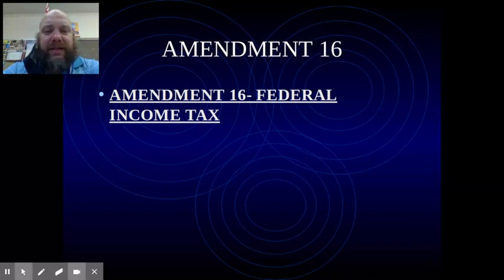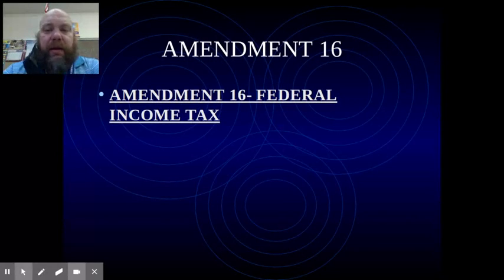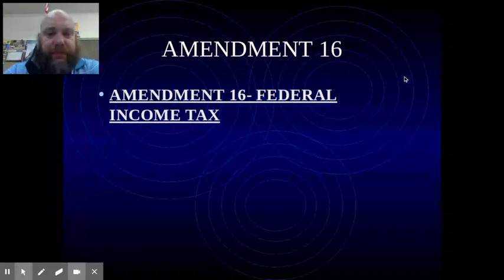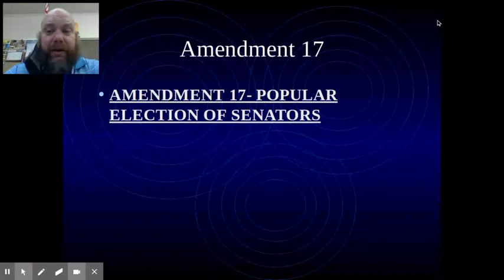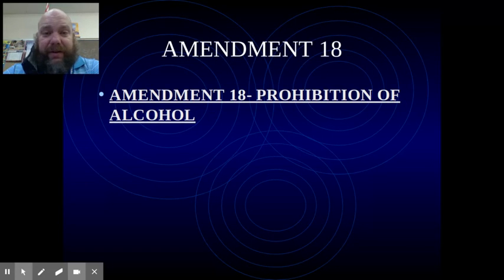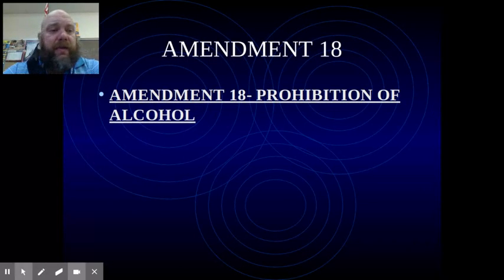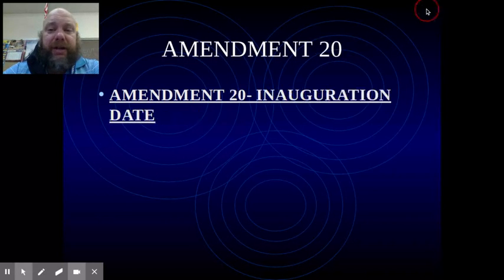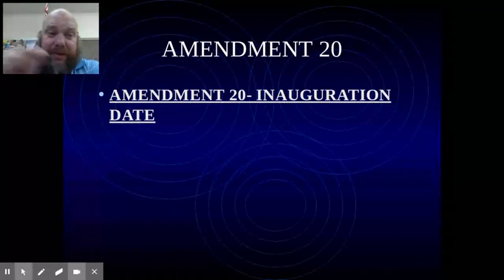16-20 Amendment Video-7th